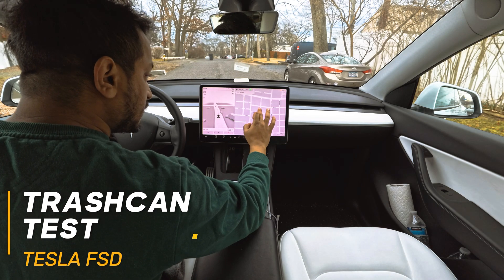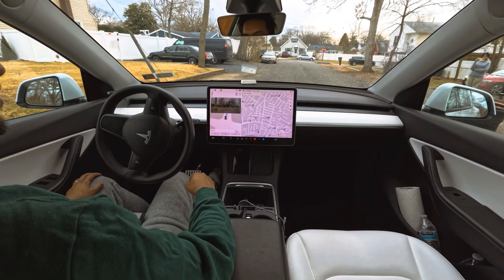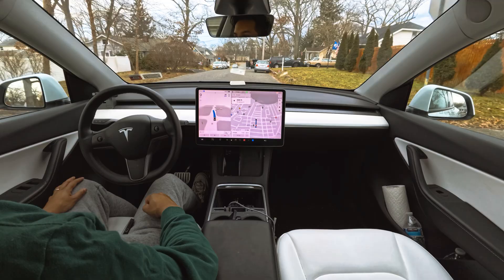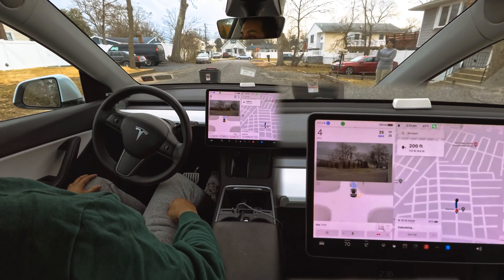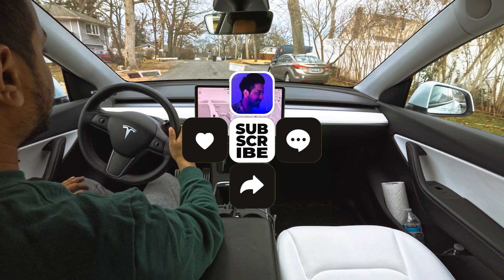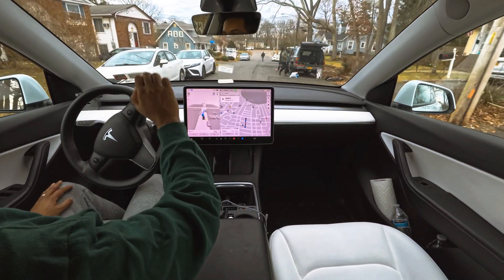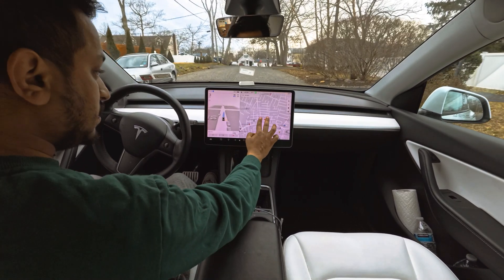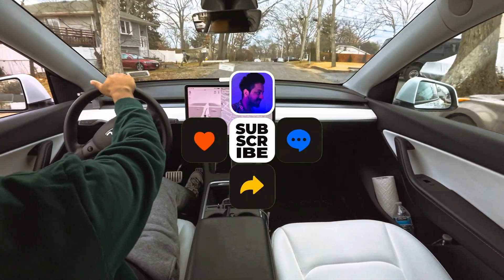Tesla FSD Garbage Can CHALLENGE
In this video, I conduct a series of tests with Tesla's Full Self-Driving (FSD) system by placing a garbage can in different positions on the road. I observe how the car navigates around the obstacle, mentioning instances where the car slows down, adjusts its steering, and avoids collisions with both the garbage can and pedestrians. Despite some moments of hesitation, the FSD system is praised for its ability to handle various scenarios effectively, ultimately receiving approval from me.

FSD Beta Car Bumper Magnet